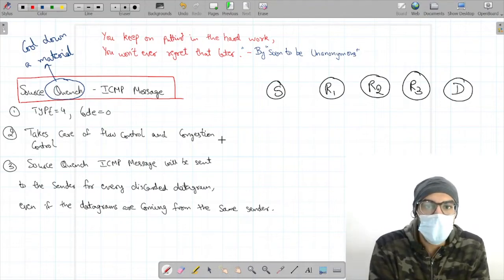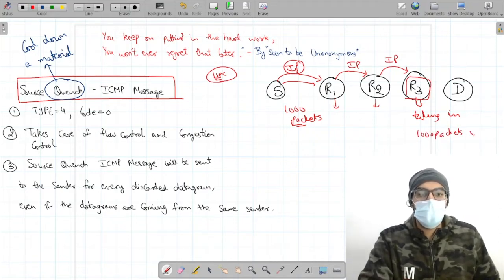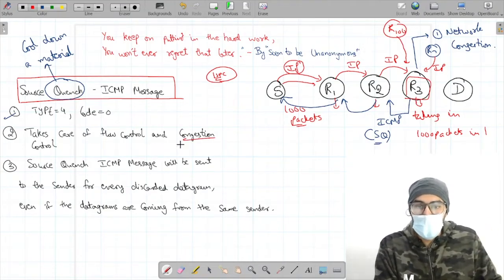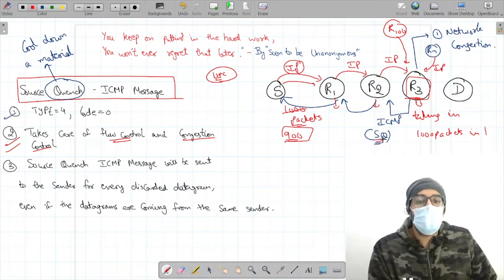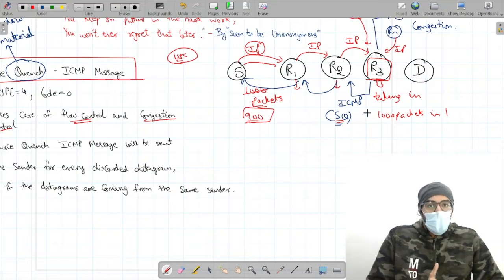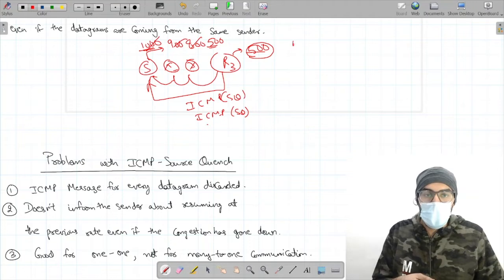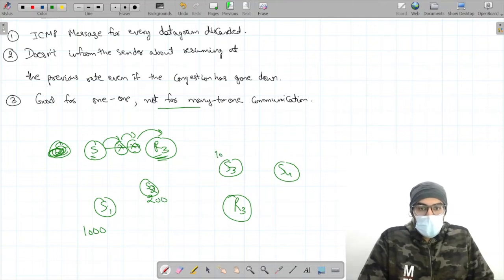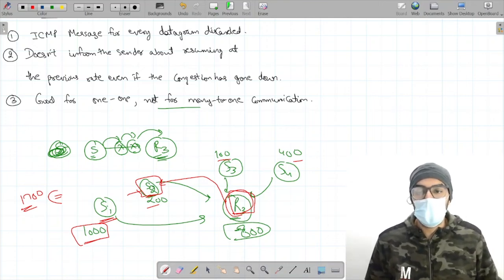9.6 Source Quench ICMP Message